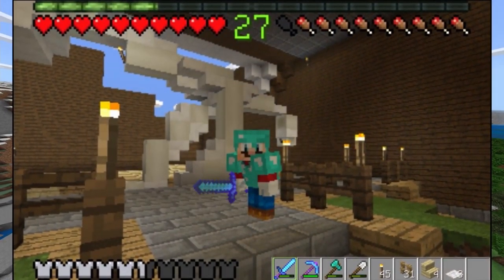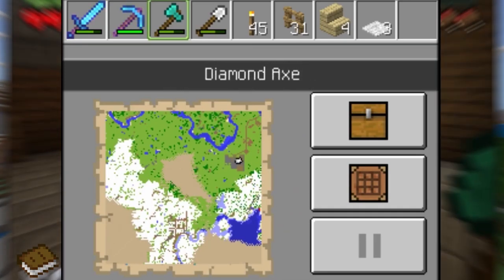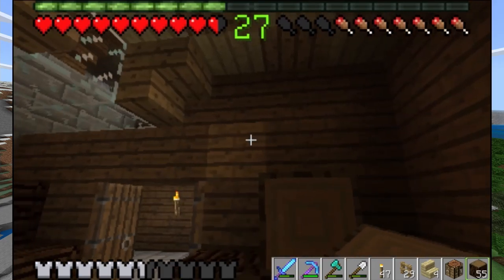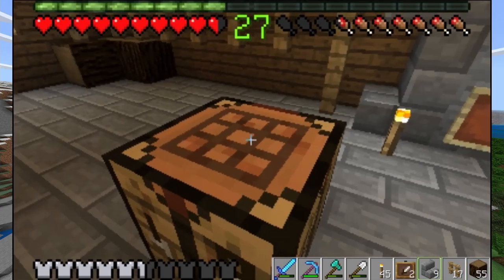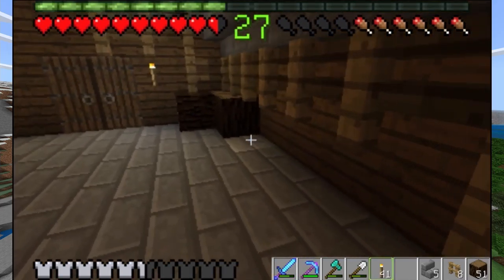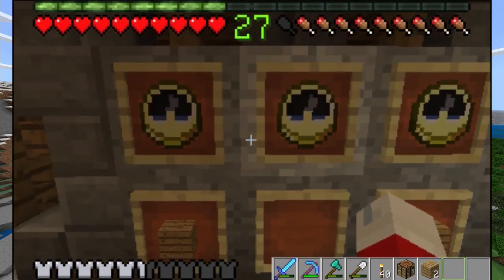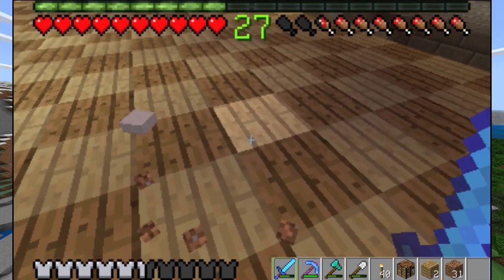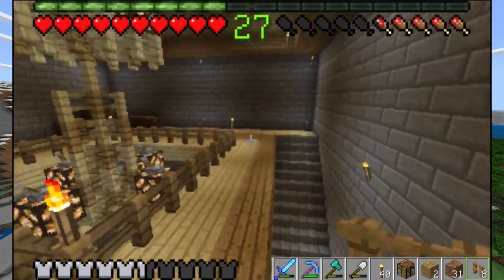Minecraft New 3DS #166 [S.2] Breaker Room Recreation Complete!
Minecraft New 3DS Edition survival. In this episode, I finish the Luigi's Mansion breaker room recreation in my mansion's basement!

GenSpace Gaming is a family-friendly gaming YouTuber who creates content on many different games, like Minecraft 3DS, Mario games, and more. I also do videos about various different tutorials and reviews that relate to gaming or anything tech!